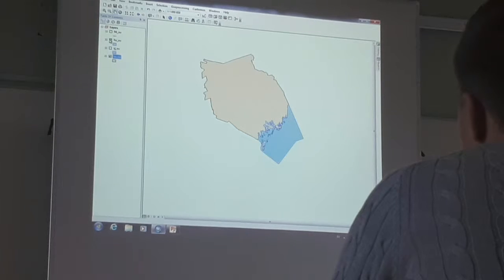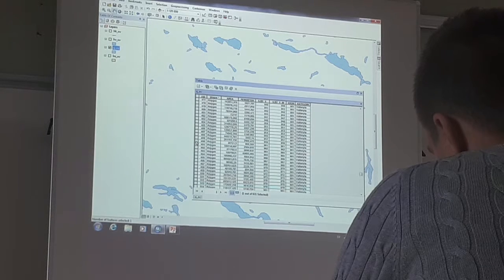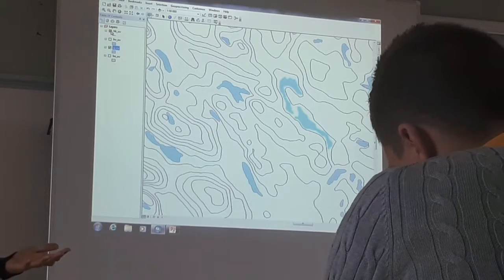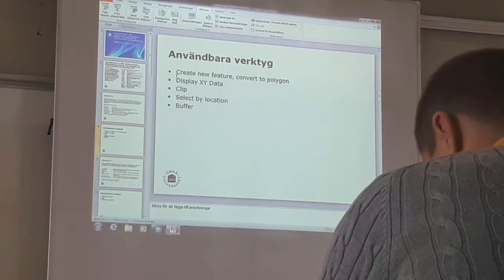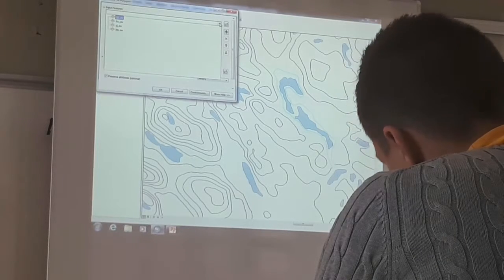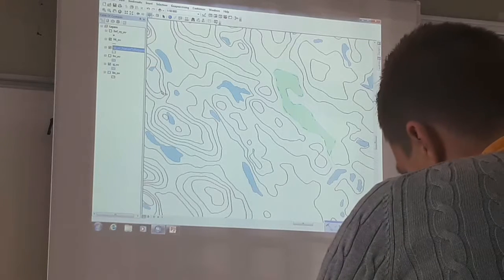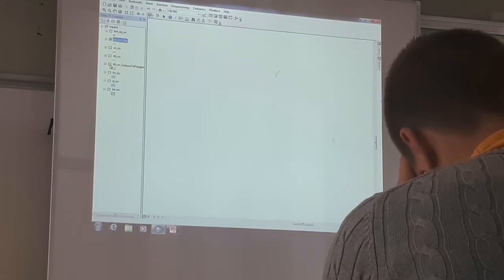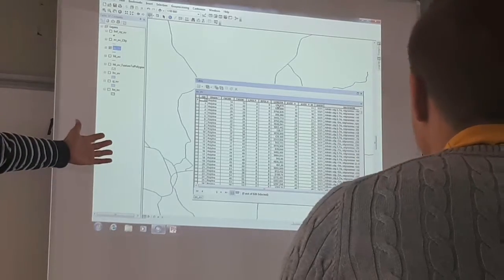del 1 00:00 14:31